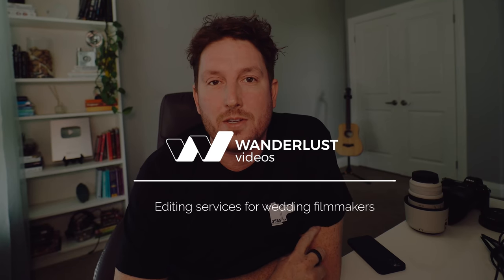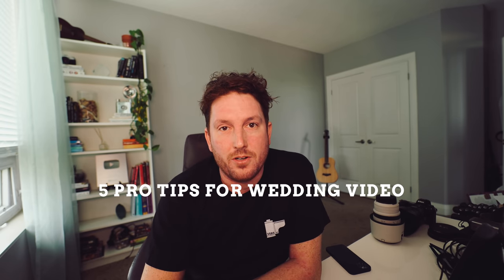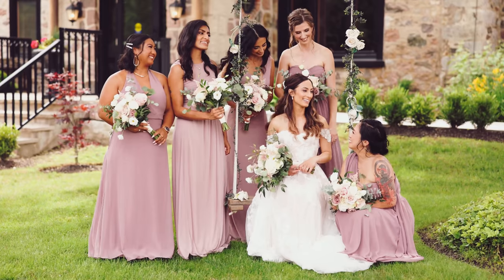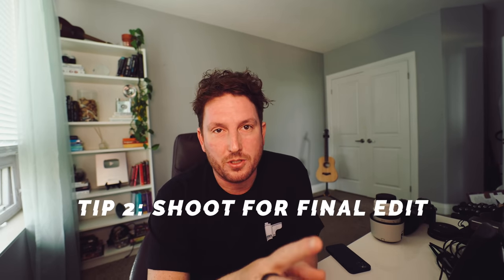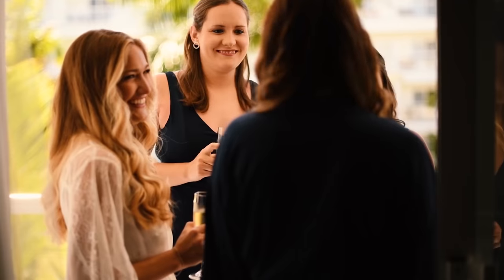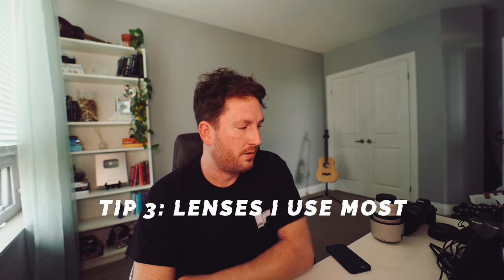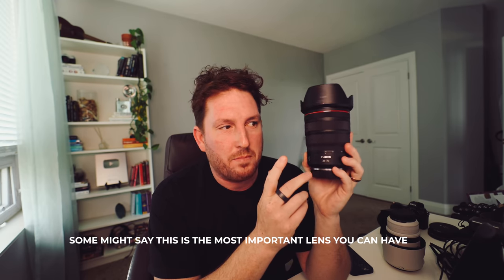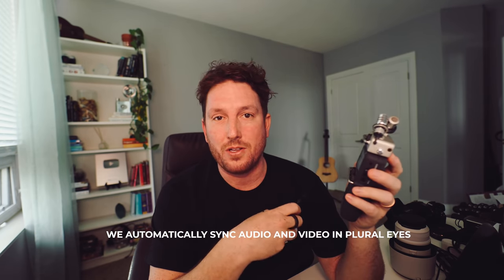5 Pro Tips For Wedding Video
Some tips for making better wedding videos. Wedding cinematography, and wedding videography.

New shirts (site isn't officially public yet)

My Usual Canon Wedding Photography Kit:
Main Body
Main Lens
Wide Lens

My Usual Nikon Wedding Photography Kit:
Main Body
Main Lens
Wide Lens

My Flashes For Wedding Photography (Make Sure You Get The One for Your Camera Manufacturer):

Wedding Day And YouTube Audio:
On Camera Mic